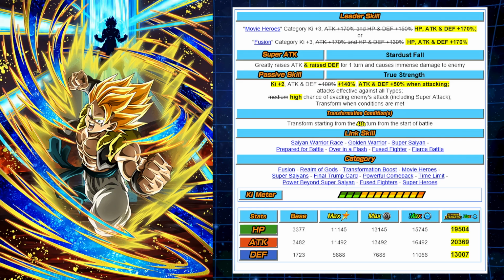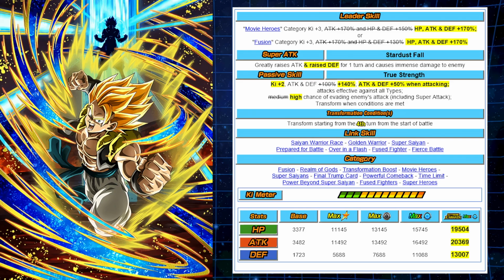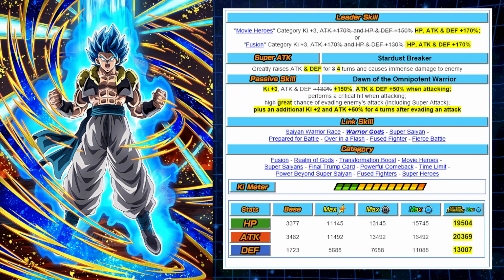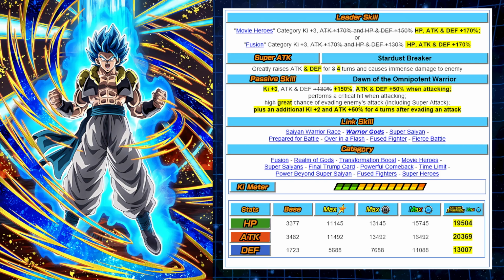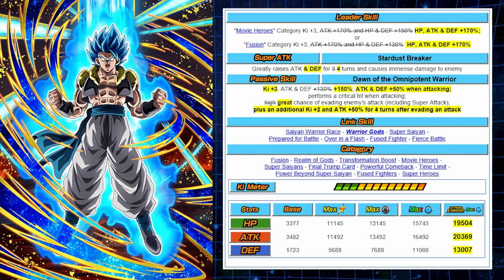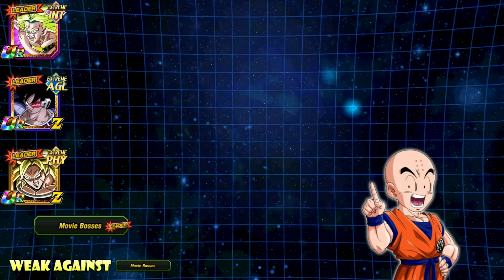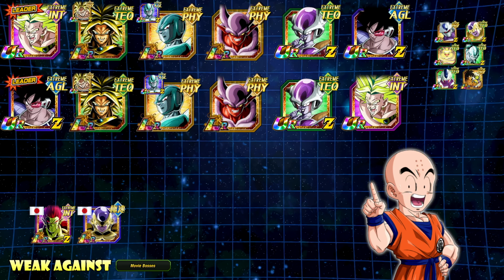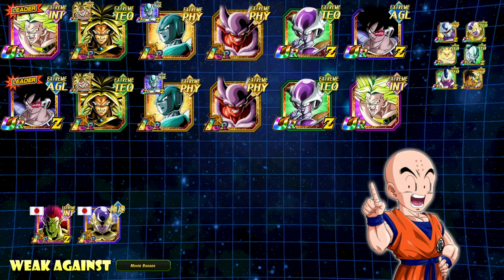HOW TO BEAT GOGETA BLUE EXTREME Z BATTLE! | Dragon Ball Z Dokkan Battle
HOW TO BEAT GOGETA BLUE EXTREME Z BATTLE!